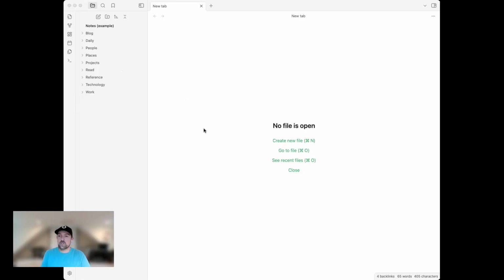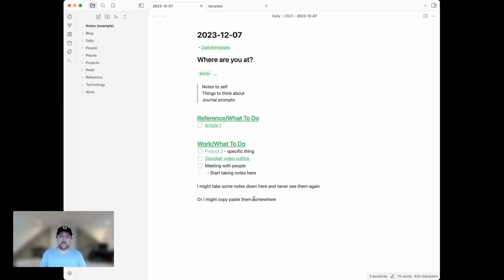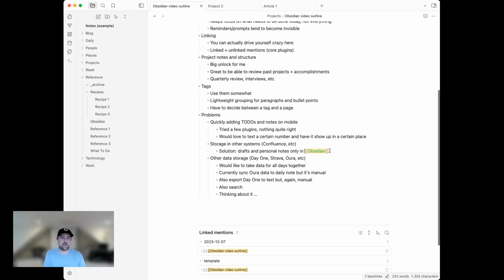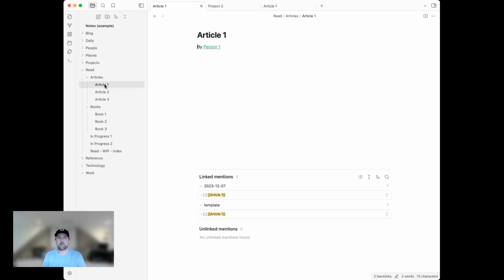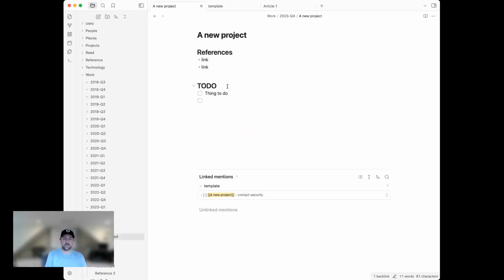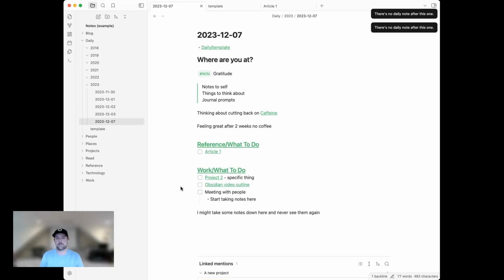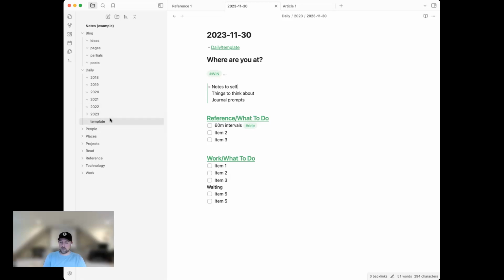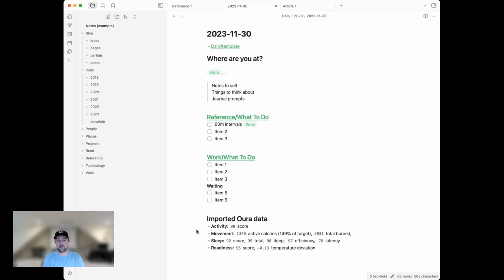How I take notes with Obsidian part 2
This is an updated video showing my workflow and the features I use in Obsidian. More at: